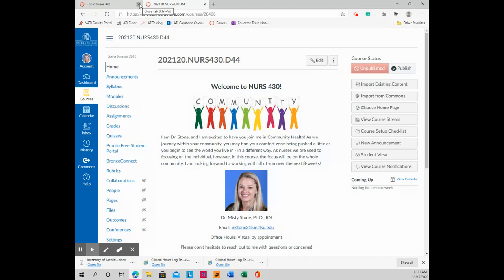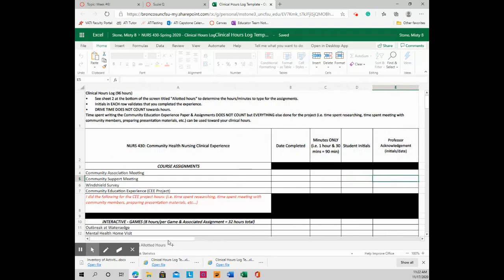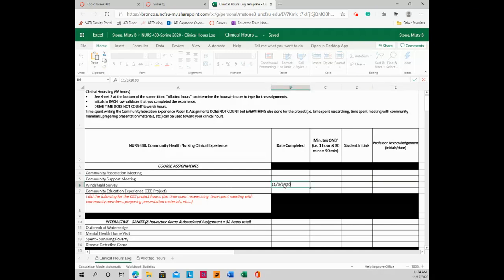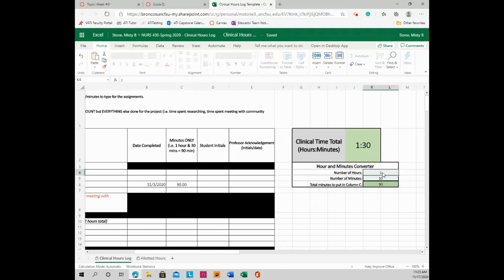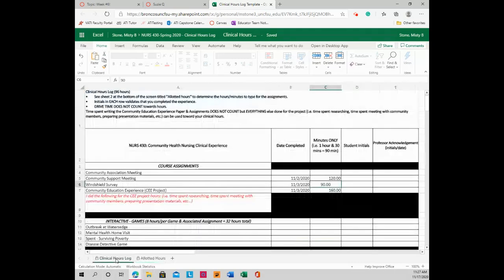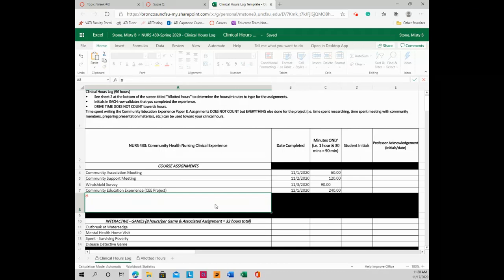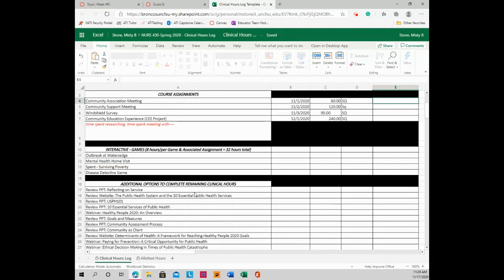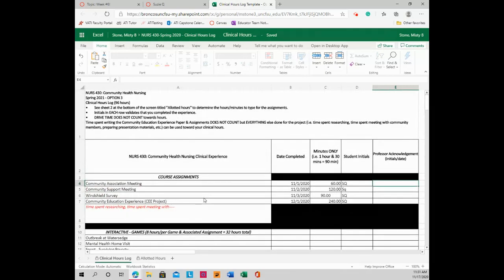How to Access & Use Excel Clinical Log